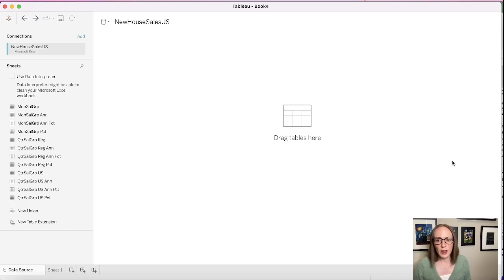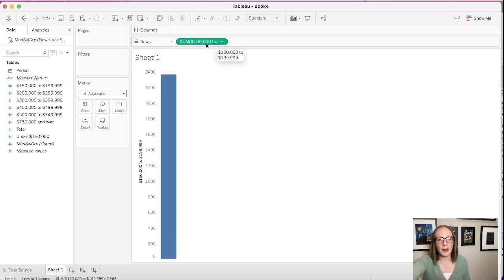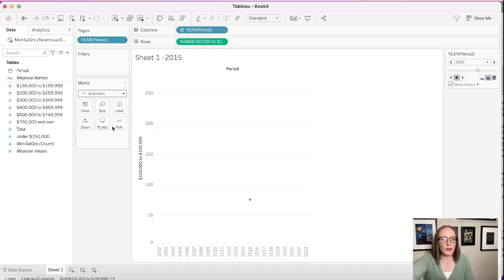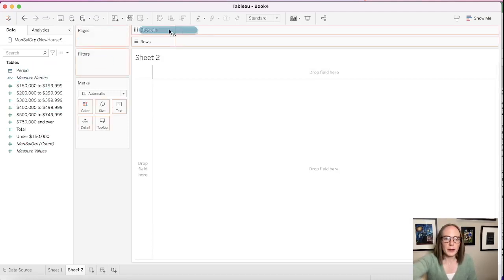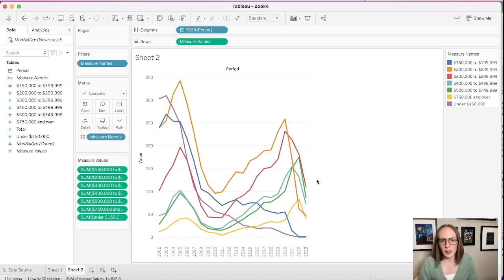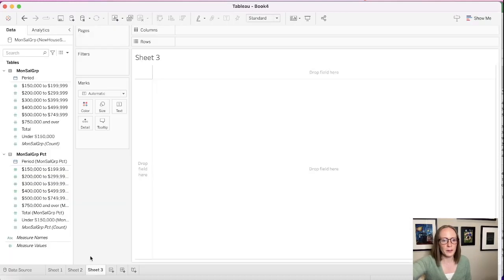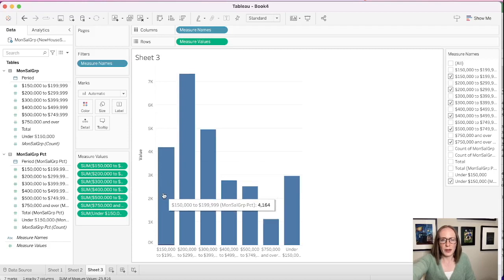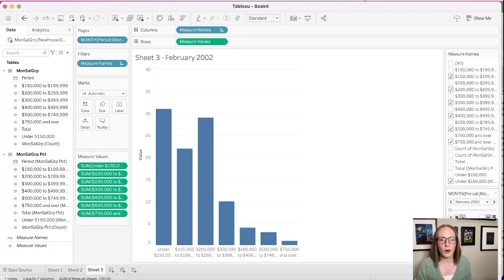Using Tableau to visualize US home sales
In this video we see how to visualize this data and create animations in Tableau using data about home sales in the US from 2002 to 2023.